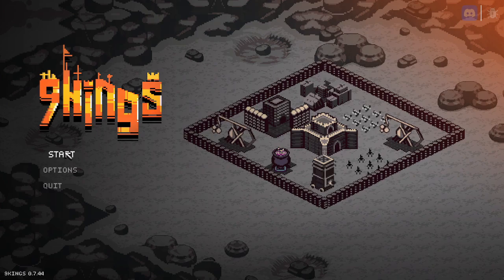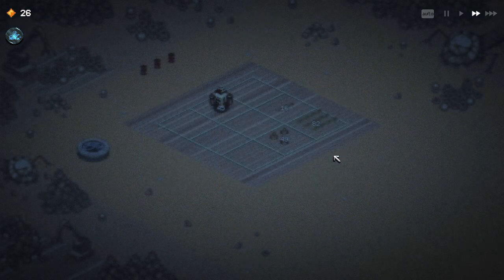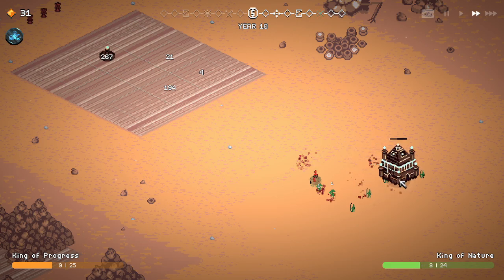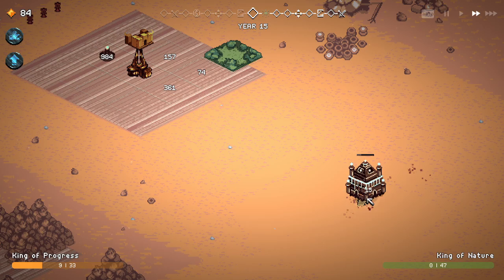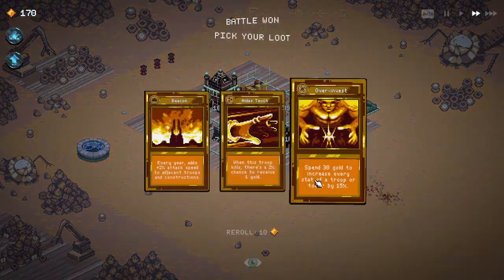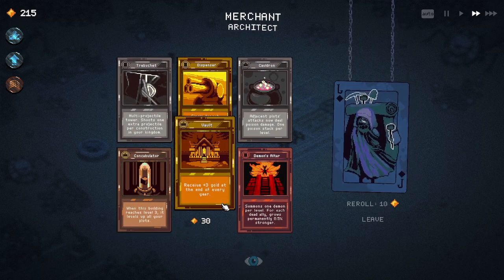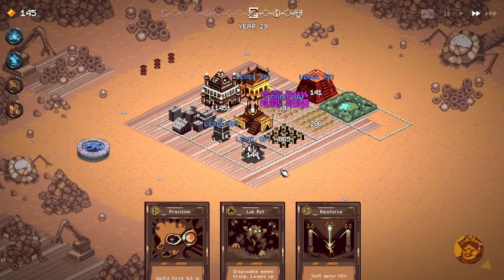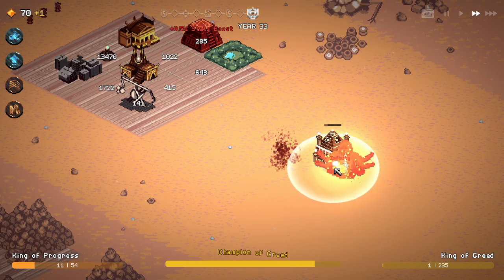King of Progress Needs Pratice | 9 Kings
A fast-paced roguelike kingdom builder. Grow your empire and fight massive battles against powerful rival kings. Break the game with thousands of insane builds to become the King of Kings.